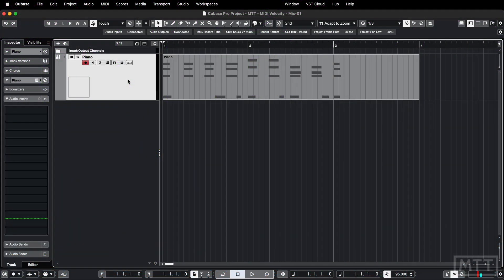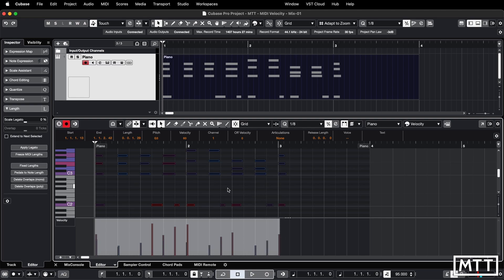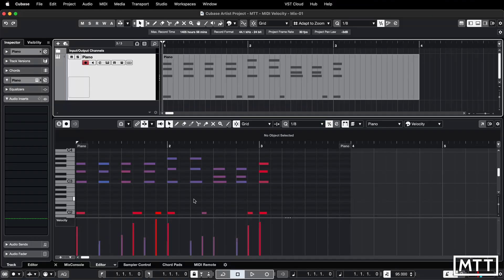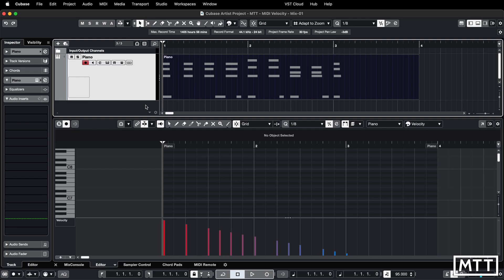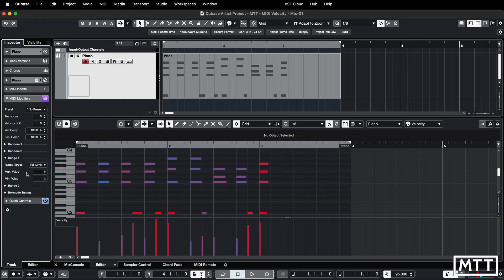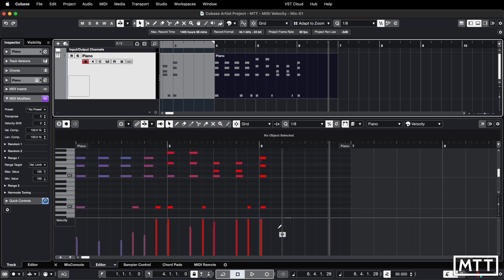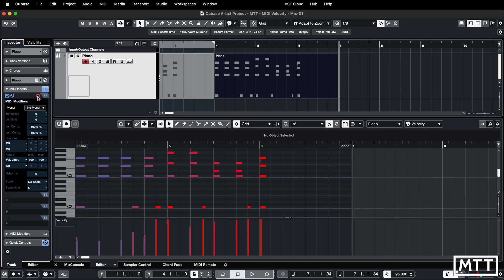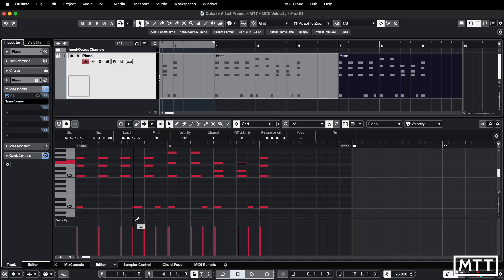Cubase Skills: Fixing Velocity 7 Ways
In this video, I look at 7 different ways you can fix the velocity of MIDI events.

Section Timings:
00:00 - Intro
00:53 - 1 - Info Line
02:01 - 2 - Line Tool
03:17 - 3 - Controller Lane
04:29 - 4 - Logical Preset
05:55 - 5 - Midi Modifiers (Inspector)
08:23 - 6 - MIDI Modifiers (MIDI Inserts)
10:32 - 7 - Transformer (MIDI Inserts)